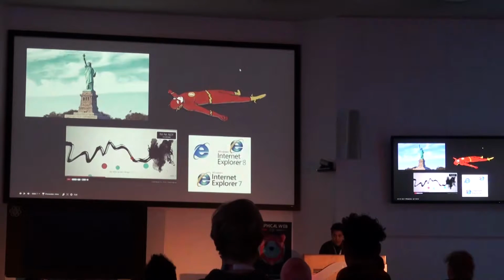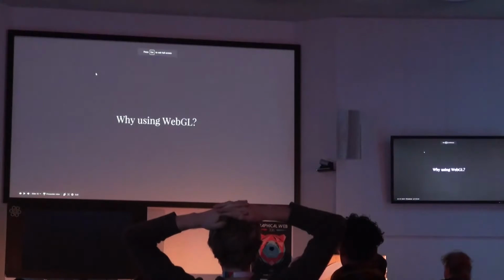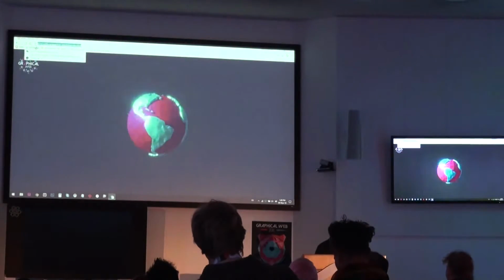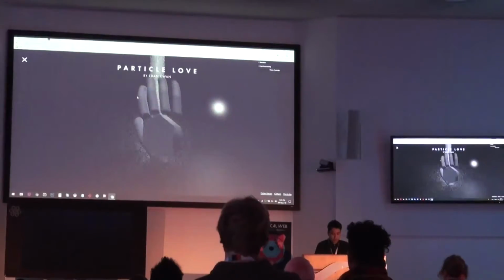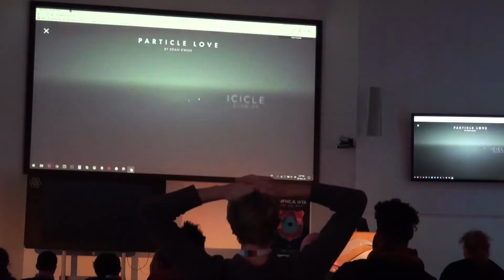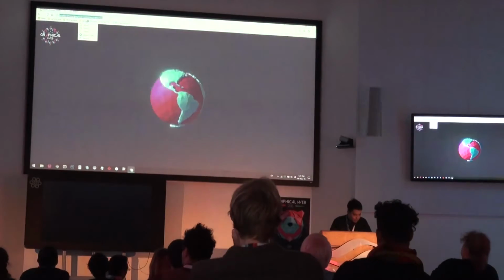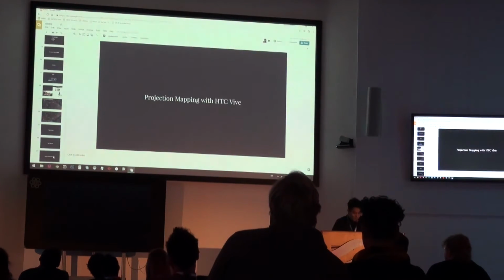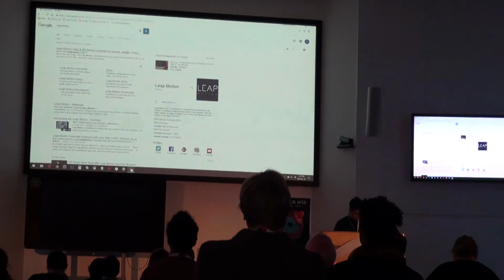Edan Kwan - Creative Coding With WebGL @ Graphical Web 2016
Creative technologist Edan Kwan speaks about creative coding with WebGL at Graphical Web Conference 2016